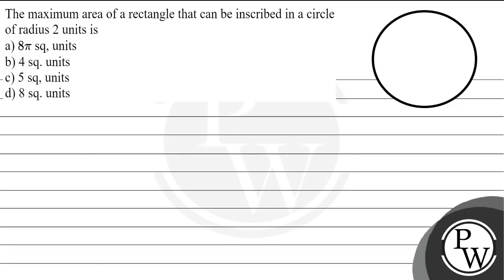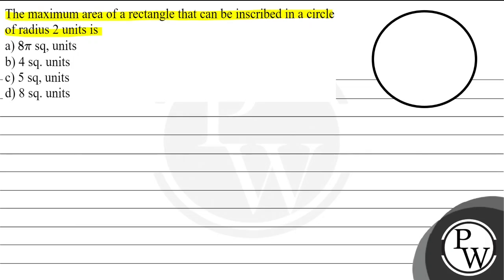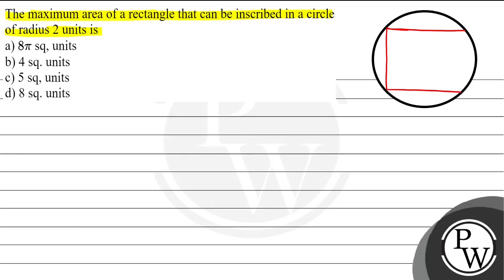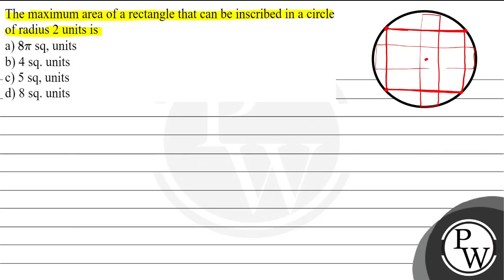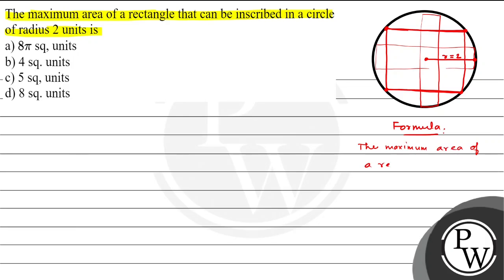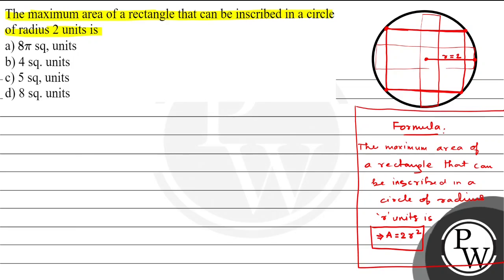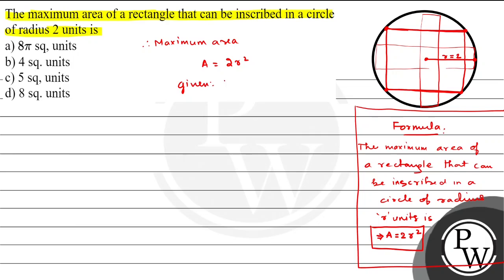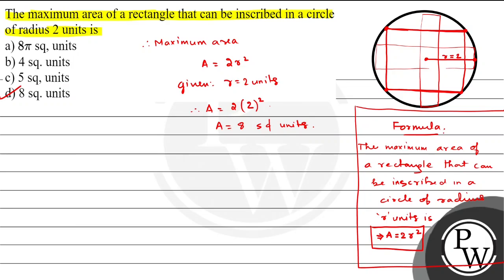The maximum area of a rectangle that can be inscribed in a circle of radius 2 units is (A) \( 8 ...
The maximum area of a rectangle that can be inscribed in a circle of radius 2 units is
(A) \( 8 \pi \) sq, units
(B) 4 sq, units